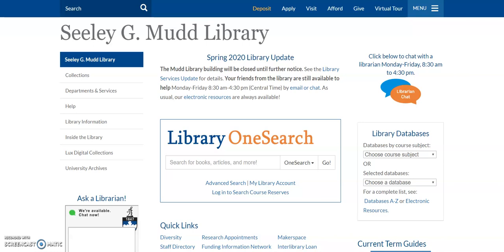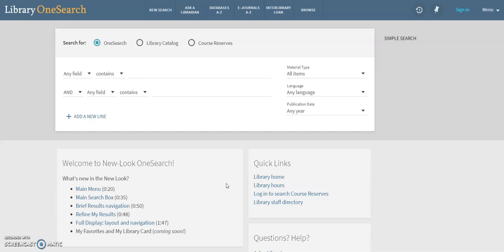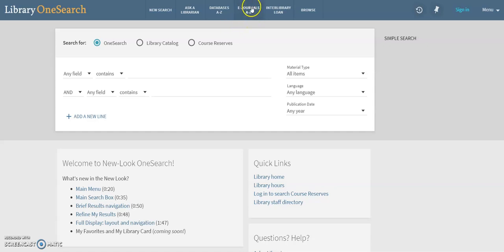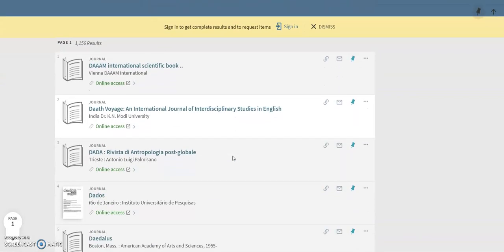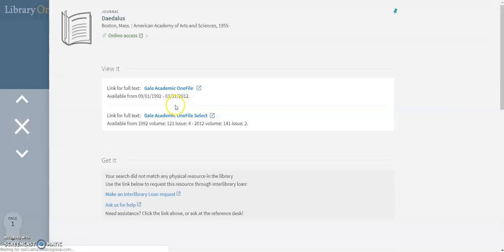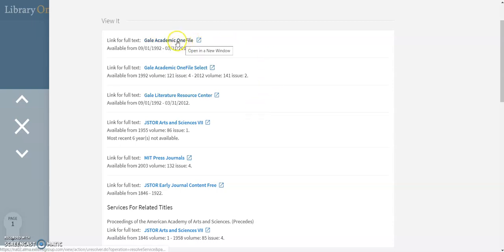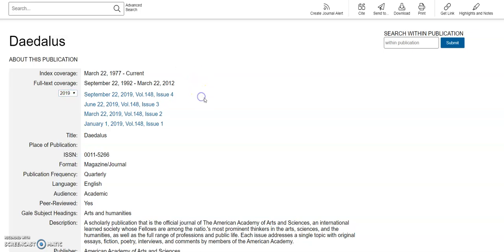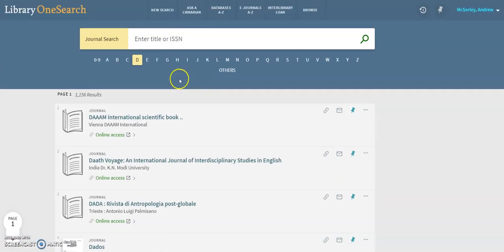Searching and Browsing EJournals Off-Campus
A brief tutorial on how to utilize browsing and searching for EJournals within the library's OneSearch system while you are off-campus.